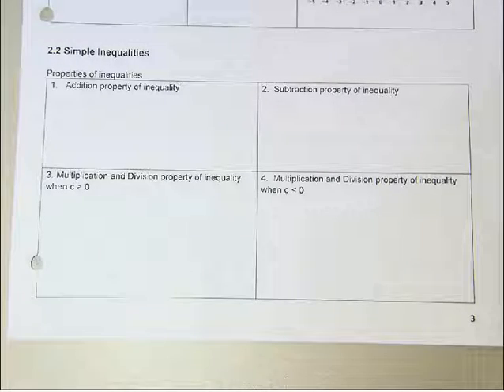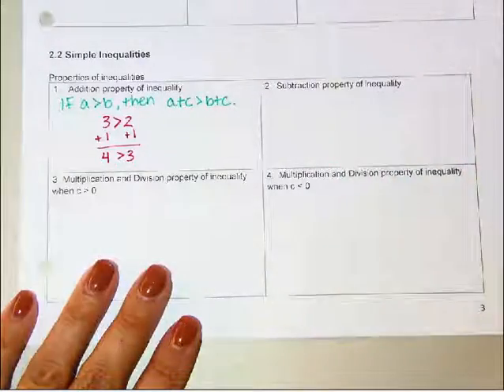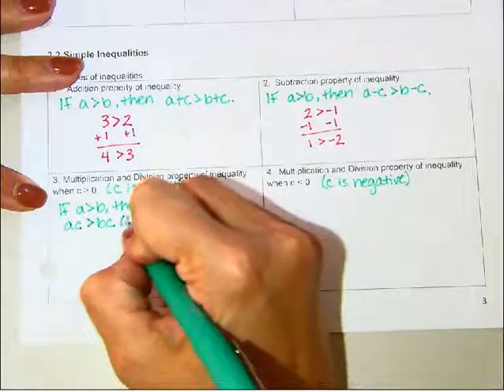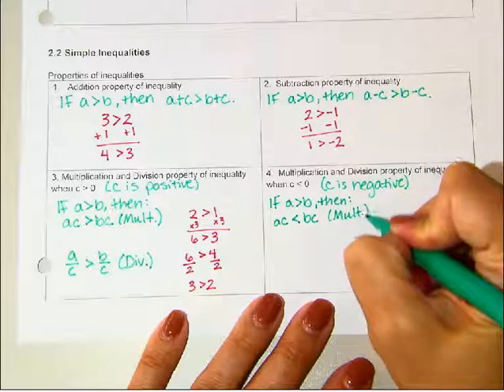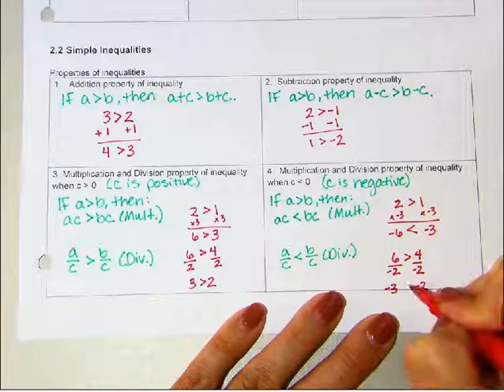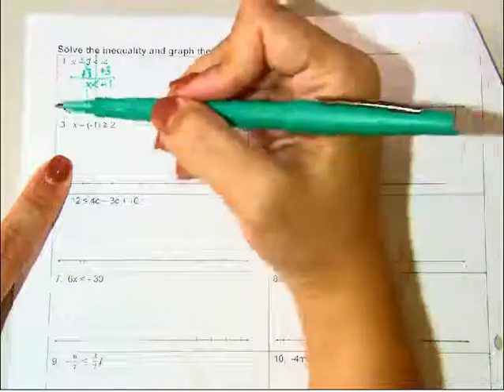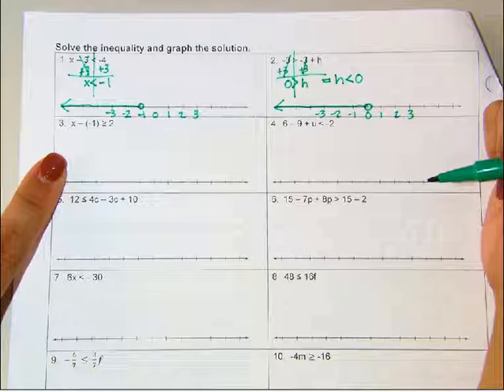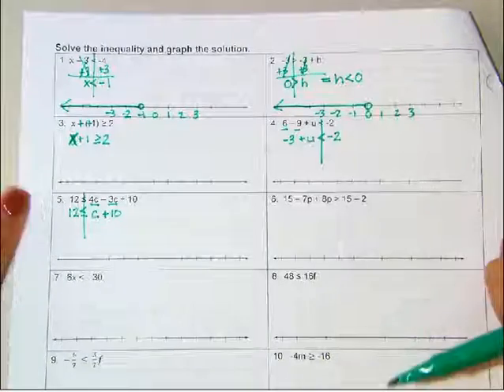A1 2.2 notes video